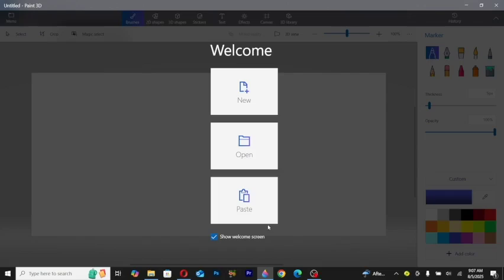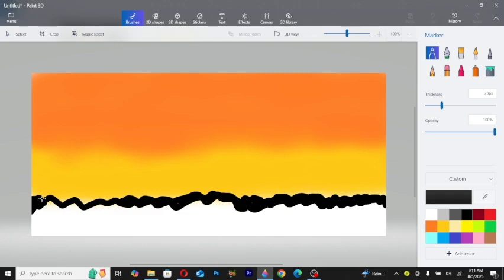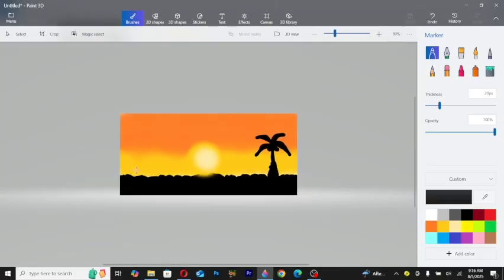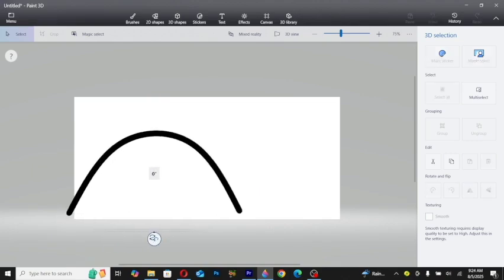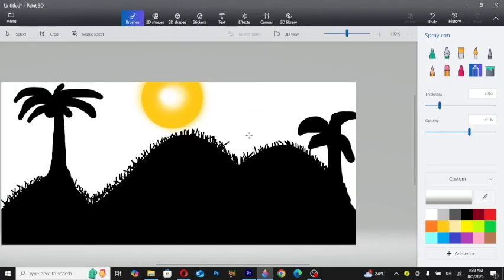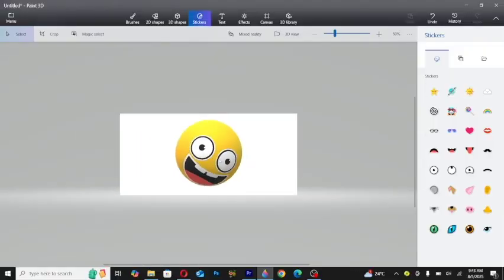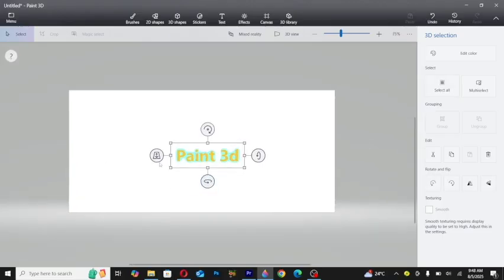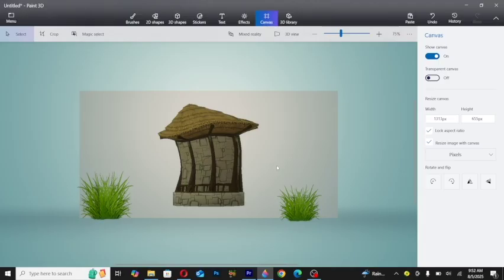Paint 3D Full Tutorial For Beginners 2025 Version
This complete beginner tutorial will guide you through everything you need to know to start creating amazing 2D and 3D designs using Microsoft Paint 3D — no experience required!

In this 2025 updated version, we cover:
✅ The full Paint 3D interface
✅ How to use brushes, stickers, text & effects
✅ Modeling basic 3D objects from scratch
✅  customizing 3D models
✅ And tons of creative tips & tricks along the way!

Perfect for students, artists, teachers, hobbyists, and anyone exploring 3D design tools without expensive software. Whether you're designing for fun or productivity, this tutorial is your one-stop guide to Paint 3D in 2025.

0:00- intro
1:26- Brushes
9:23- 2D Shapes
18:12- 3D Shapes
21:32- Stickers
25:24- Texts
26:44- effects
27:39- Canvas
28:05- 3D Library